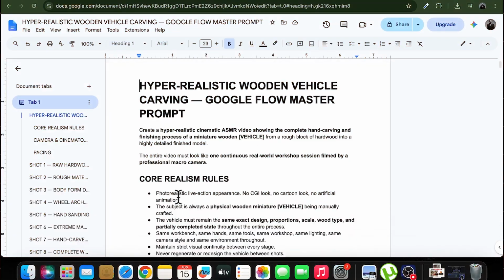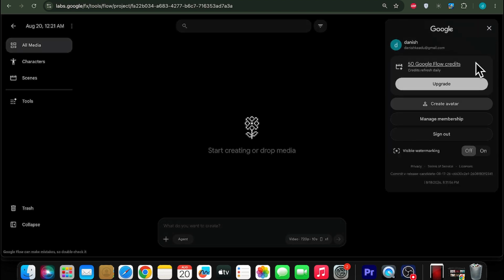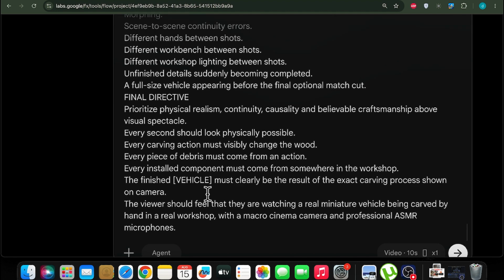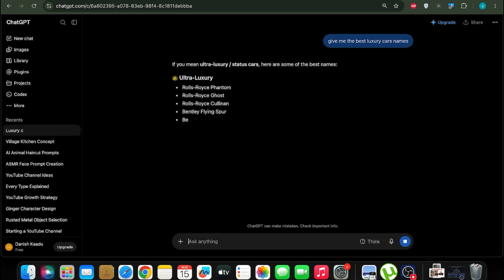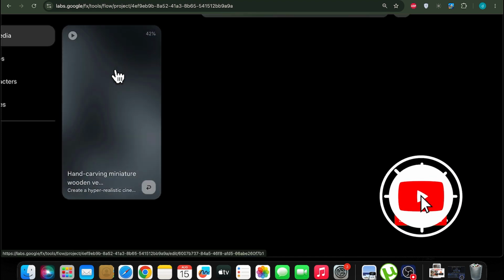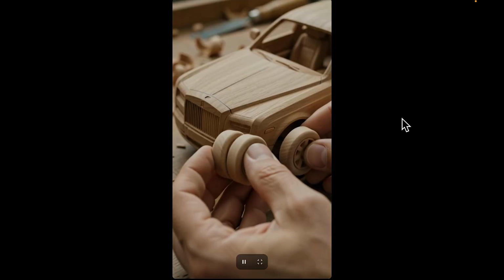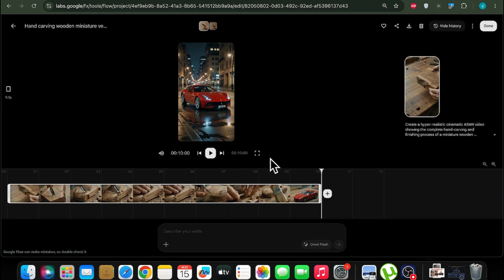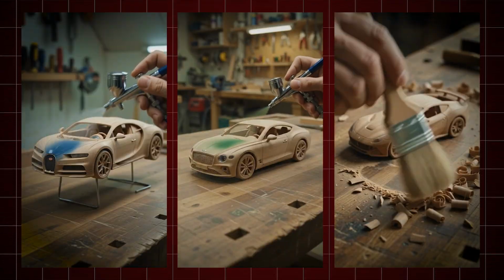I Recreated This Satisfying Wooden Car Trend With 100% FREE AI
In this tutorial, I show you exactly how to automate the creation of high-quality Wooden ASMR videos using 100% free AI tools. No filming or expensive equipment required—just a simple step-by-step blueprint to help you start a satisfying ASMR channel today.